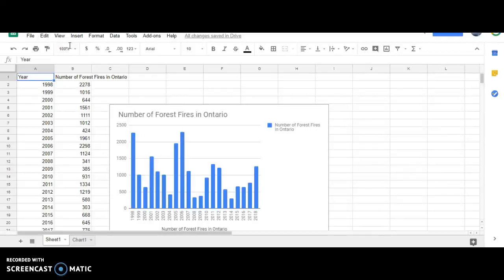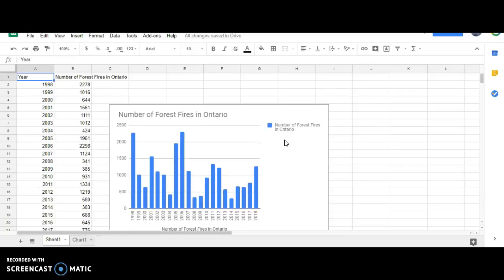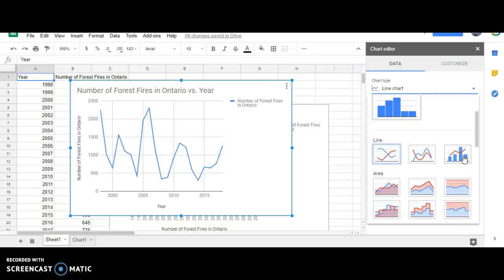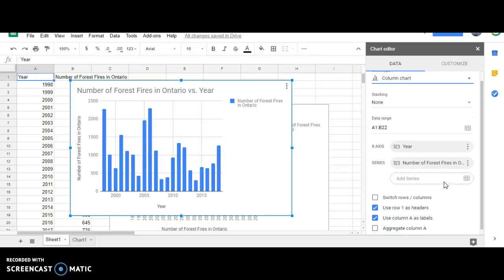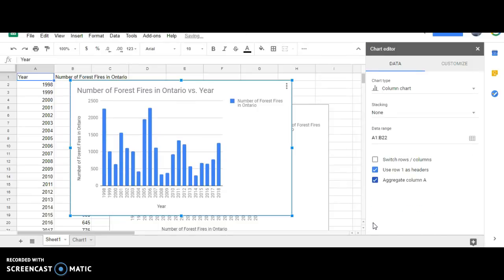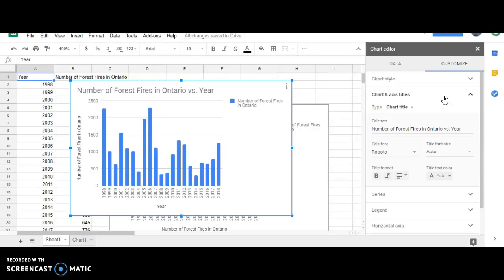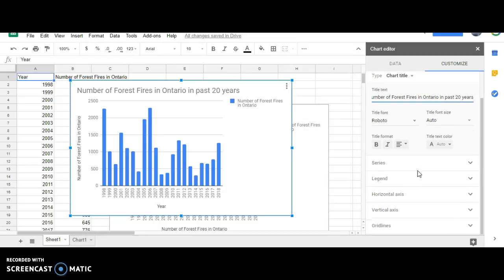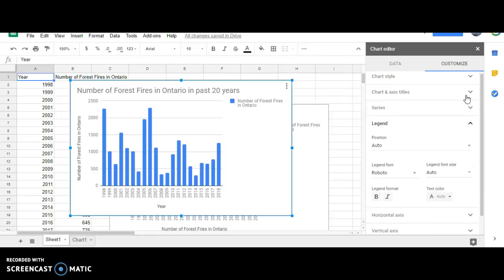how to make a graph in google sheets